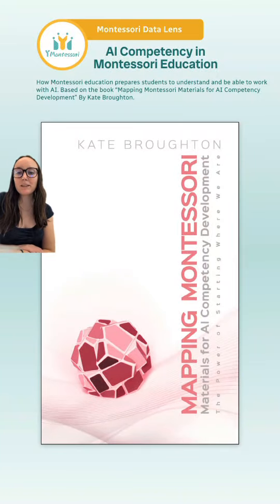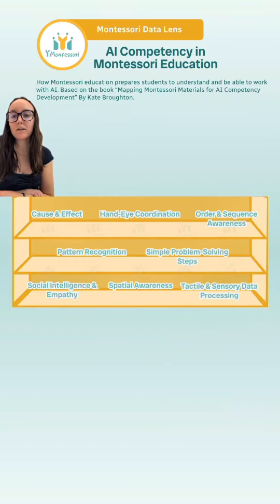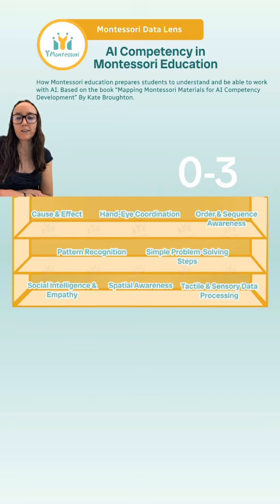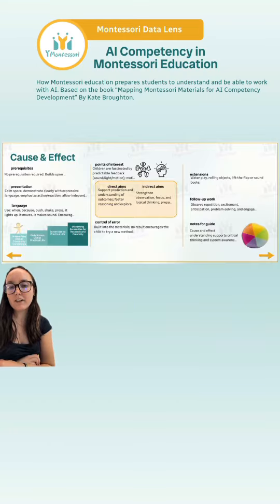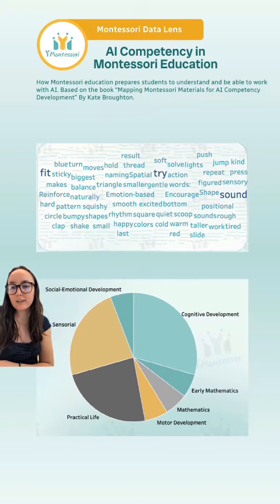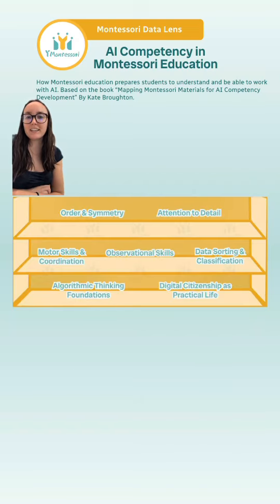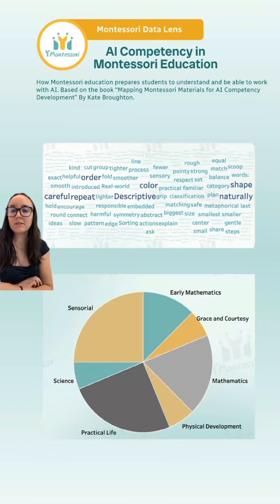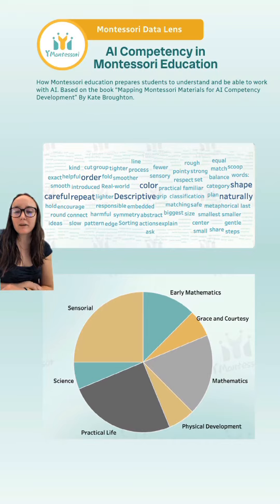AI Competency in Montessori Education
🎥 Our next video on our AI Competencies in Montessori Education report is here! This time, Marguerite Church takes us deeper, exploring how AI competencies map to Montessori lessons for age groups 0-3 and 3-6.

📊 Key Takeaways
🌱 While early Montessori curriculum focuses on sensorial skills and other early development areas, core foundations like math are introduced as well.
🎤 Language used at these ages emphasizes descriptive, sensorial, and precise vocabulary, helping children connect words to experiences like sound, color, and careful observation.